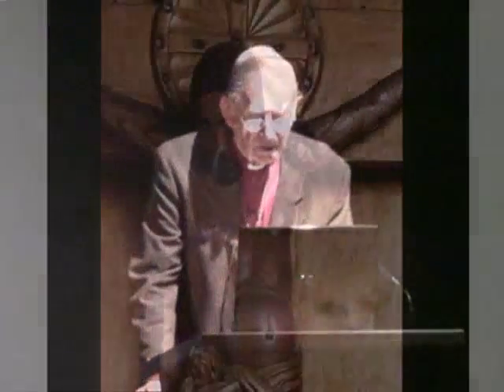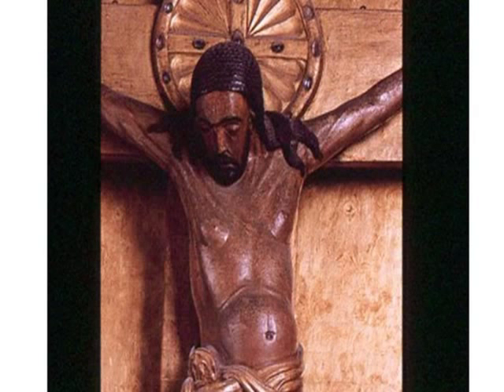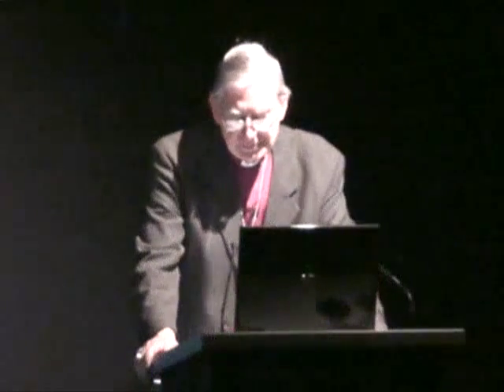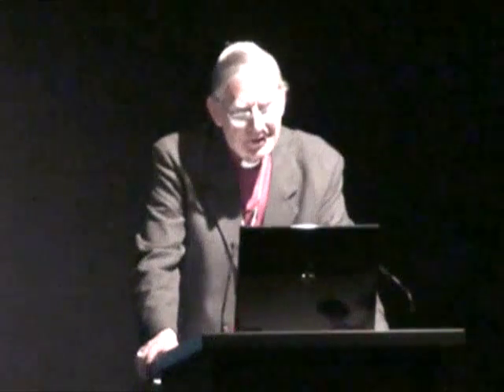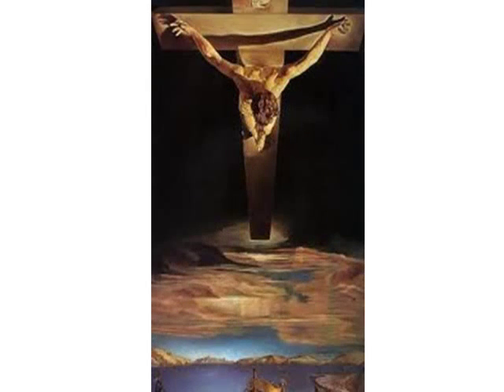The Crucifixion of Christ in Art - The Rt Revd Lord Richard Harries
There are no surviving depictions of Jesus on the cross in the catacombs, but by the middle ages it had become the definitive and defining image of Christianity. Yet there have been, and continue to be, major shifts in what this image has been trying to convey.

Gresham College has been giving free public lectures since 1597.